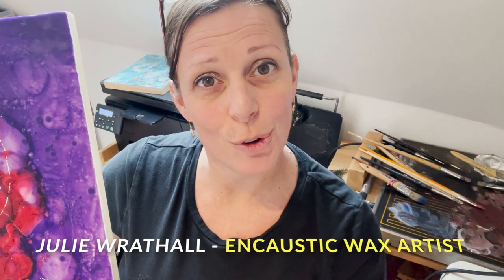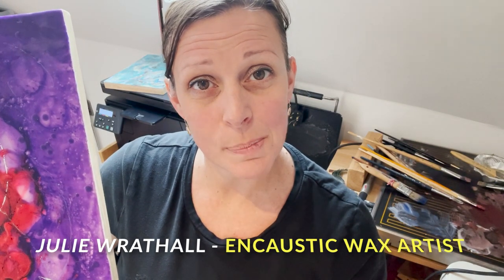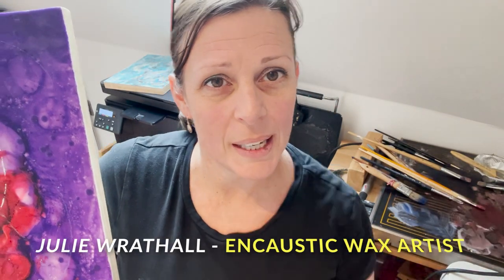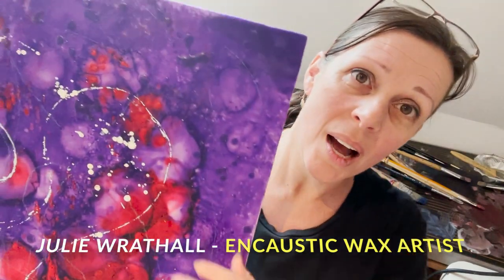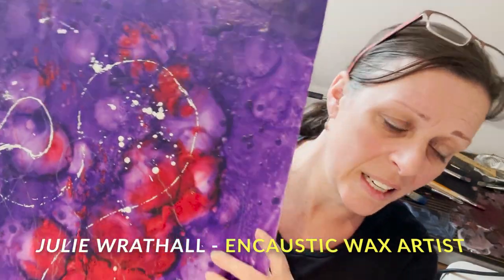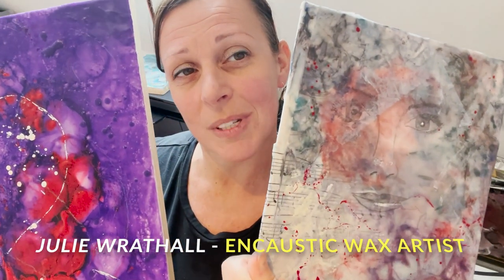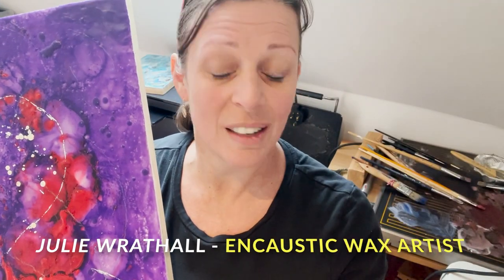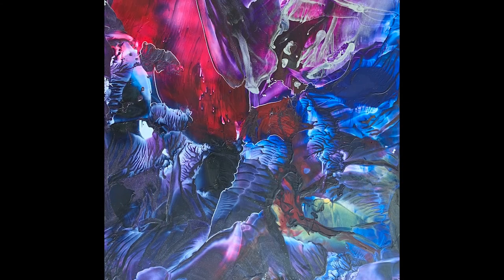Introducing Julie Wrathall - The Bloomz Art show 2022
Introducing Julie,  exhibiting at the Bloomz Art Show 29th & 30th April. You don't have to travel as we are on-line for 3 shows over 2 days - come and say hi.

Register for tickets via TheBloomz.co.uk